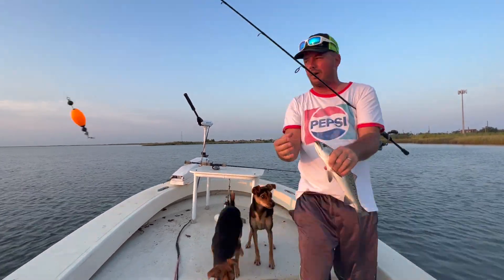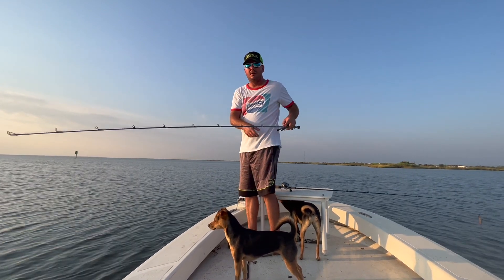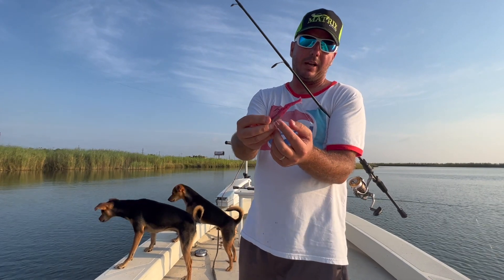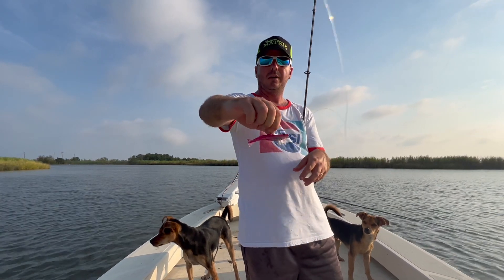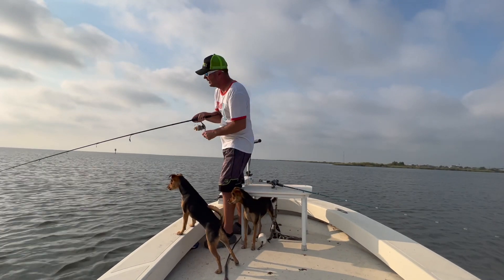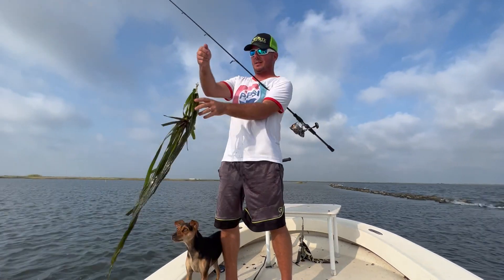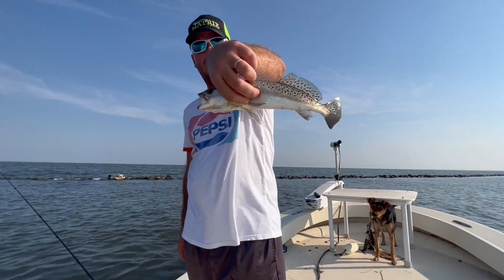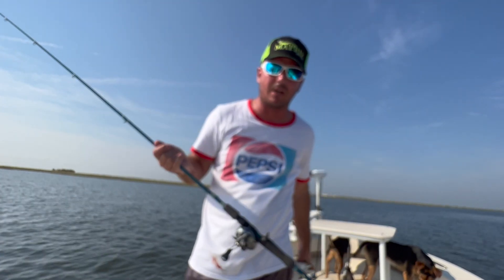DockSide TV 'Fishing Over the Grass Beds '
On this episode we use many different techniques to catch trout and bass over the grass beds.  Grass beds are the key to catching in early fall before it gets cold.